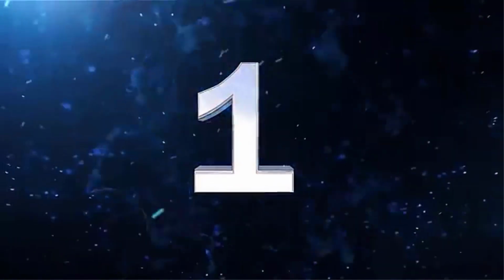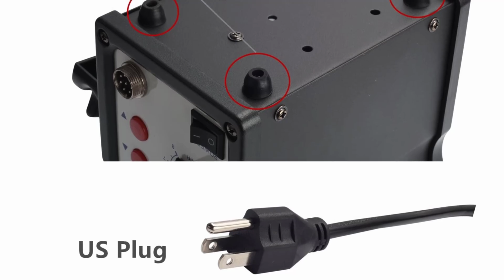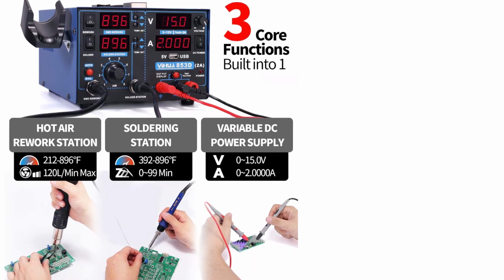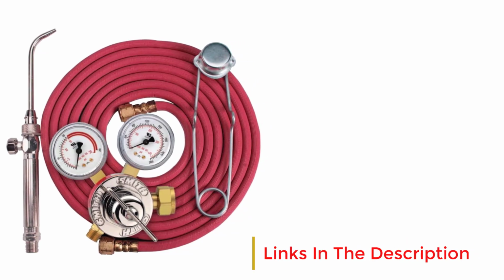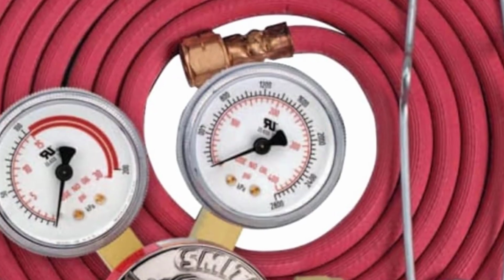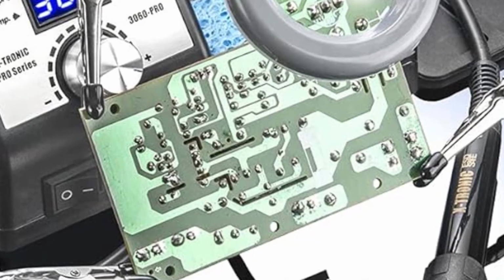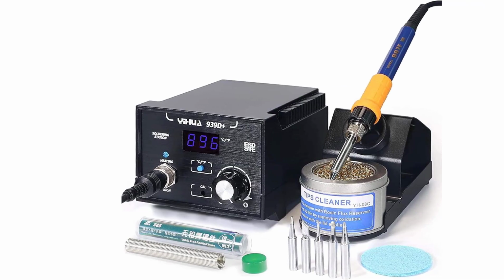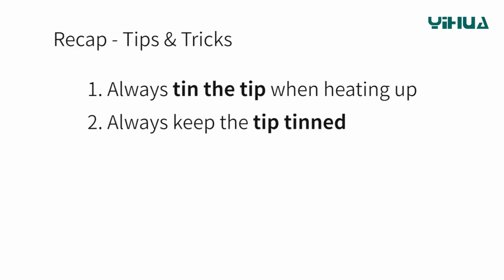Best Soldering Stations in [2025 ] Top 5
📌Product Link📌:
1. Txinlei 8586 110V Solder Station

2. Yihua 853D 2A USB SMD Soldering Iron Station

3. Smith Air/Acet Kit

4. X-Tronic 3060-PRO-ST-ACC – 75W Soldering Iron Station

5. Yihua 939D+ Digital Soldering Station

Hey guys in this video we are going to be checking out the Best Soldering Stations You Can Buy Right Now. We made This List Based On Our Personal Opinion and hours of research & we have listed them based on the type of features and Price. We have Included options for every type of user so whether you are looking for the best budget.